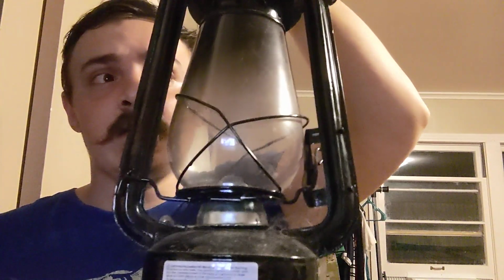10 Preps Under $20 at Walmart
Just 10 items to put in the back of your mind while doing your everyday shopping at Walmart.

Lastly sharing with people that might learn something from this share it with them.

If you are looking into stocks this method helps both of us.

Tips are always welcome and appreciated